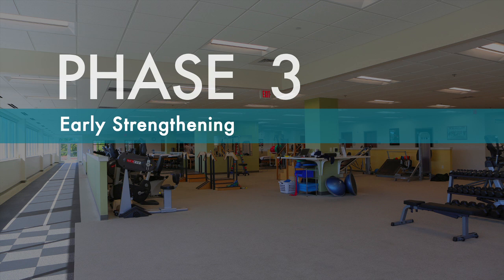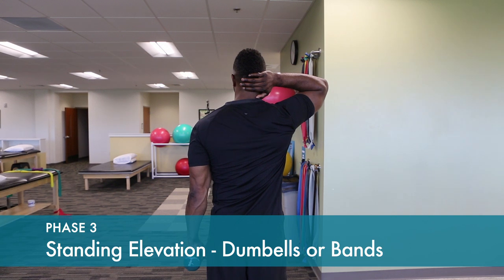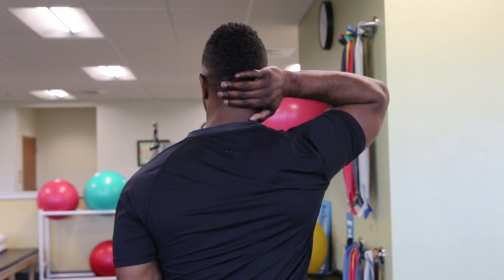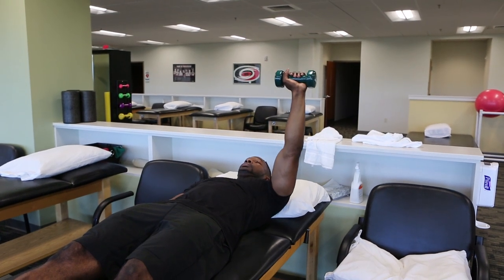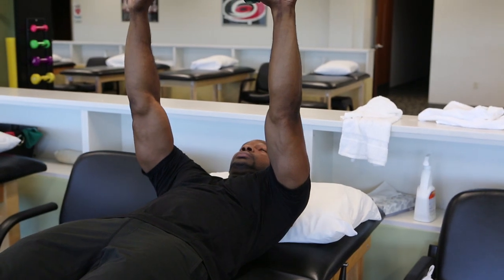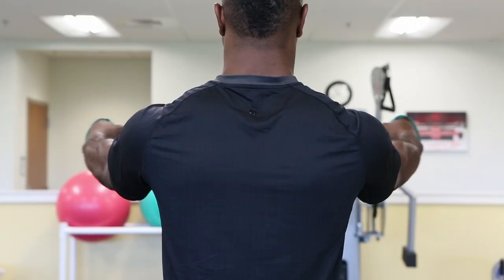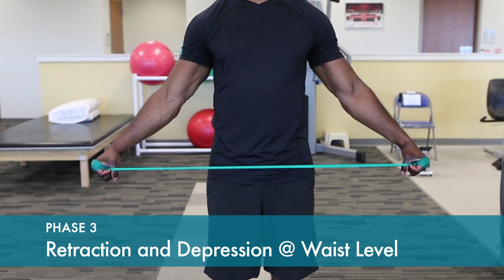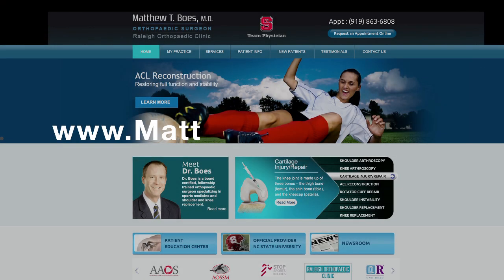Scapular Muscle Rehabilitation - PHASE 3 | Shoulder Blade Strengthening Exercises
Learn more about scapular muscle rehabilitation following injury or surgery

Welcome to Dr. Matthew Boes’s Scapular Muscle Rehabilitation video series. Painful irritation can develop in the muscles that attach to the scapula (shoulder blade) as a result of overuse of the arm or after injury/surgery to the shoulder. This video is designed to recondition the muscles around the shoulder blade and help restore normal posture and balance to the shoulder girdle. Please keep in mind that it may take up to 6-8 weeks of performing these exercises before you feel appreciable pain relief around the shoulder. Imbalance in the shoulder muscles usually takes a long time to develop before causing pain, which means it can also take a long time to resolve.

 The goal of our Phase 3 program for scapular muscle rehabilitation is to engage in early strengthening exercises. Remember the following as you engage in Phase 3 scapular muscle rehab exercises:
Equipment needed for this program includes elastic resistance bands and/or light dumbbells
Perform exercises 1-2 times daily; if pain or irritation worsens limit exercise sessions to every other day or even every third day
Perform 1-2 sets of 20 repetitions for each exercise
Start with lightest resistance exercise band or dumbbell; increase resistance by 1 band or 1 pound every week
Continue Phase 2 exercises
When you are able to do these exercises without significant discomfort, progress to Phase 4

The following scapular muscle strengthening exercises, which are demonstrated in this video, should be conducted during phase 3 of your scapular muscle rehab:
STANDING ELEVATION – DUMBBELLS OR TUBING
SUPINE PROTRACTION – DUMBBELLS OR TUBING
RETRACTION & DEPRESSION @ SHOULDER LEVEL
RETRACTION & DEPRESSION @ WAIST LEVEL

Icing is very important after each therapy session, so be sure to  place an ice pack or cooling pad on the affected shoulder for 10 minutes to help limit any irritation from exercise. If the shoulder joint is stiff, try using moist heat for 10 minutes prior to exercise to help loosen things up. Additionally, massage therapy treatments are often helpful to relieve painful muscle spasms.

This video should not be used as a substitute for regular physical therapy visits and guidance from your physician.  Only progress from one phase to the next based on recommendation from your physician. Regular physical therapy visits are valuable for giving you feedback on your progress and helping to ensure you are doing exercises properly. If you develop any questions or concerns regarding your condition while using this video, contact your physician. Best of luck in your recovery.